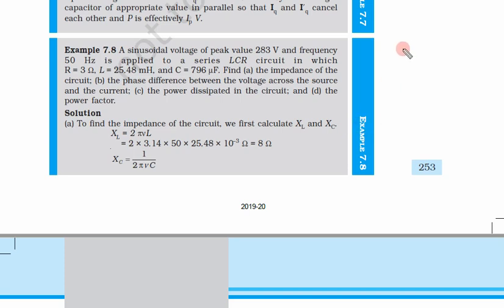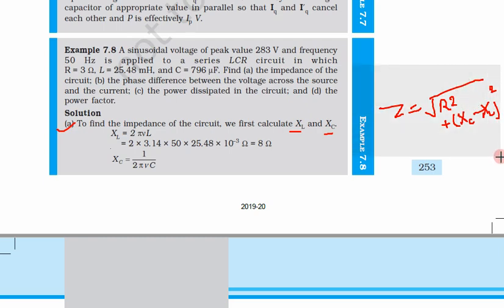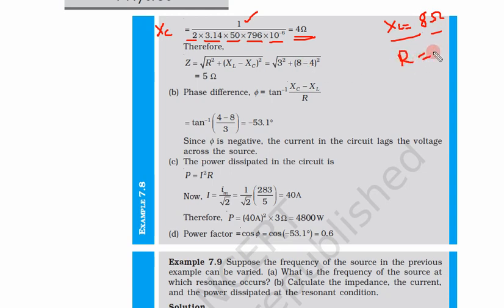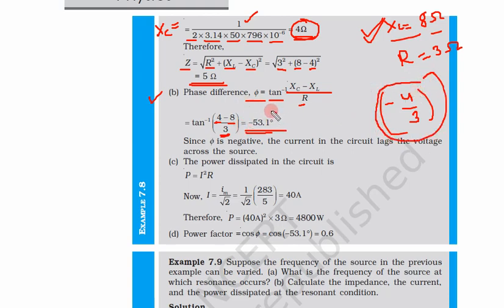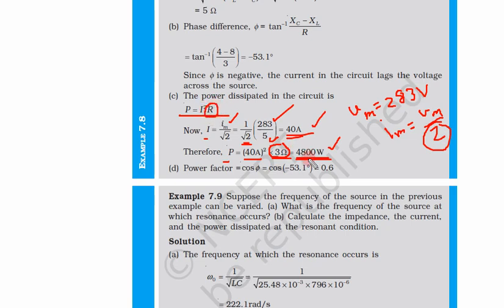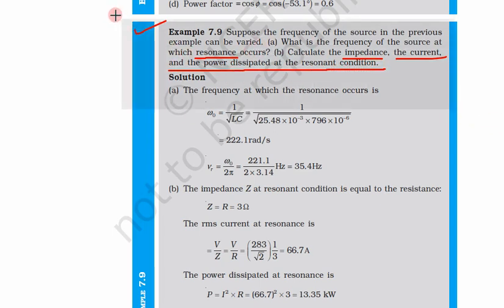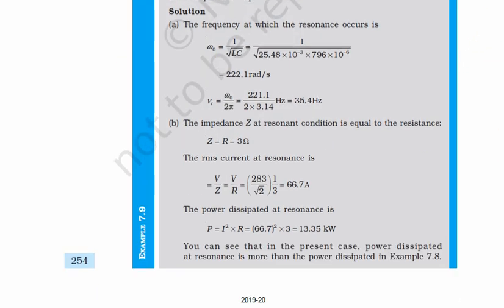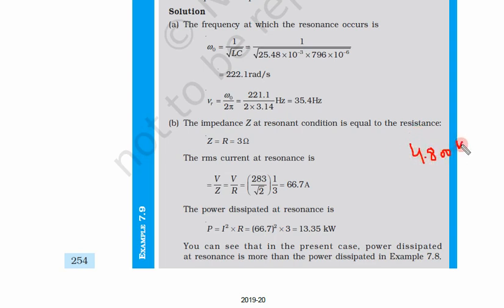Class 12th, Subject Physics, Chapter 7, Day 5, Video 2